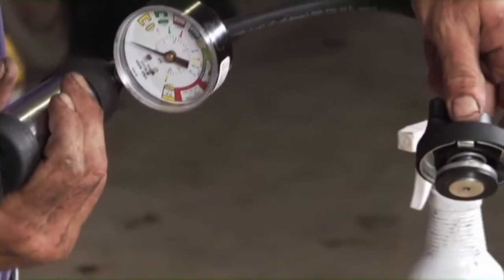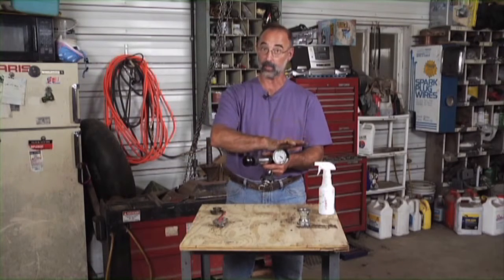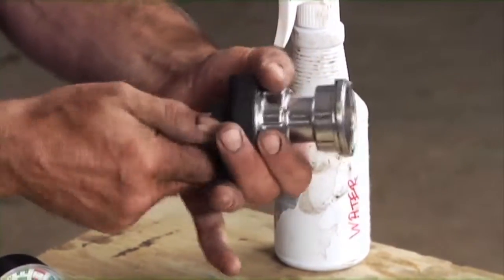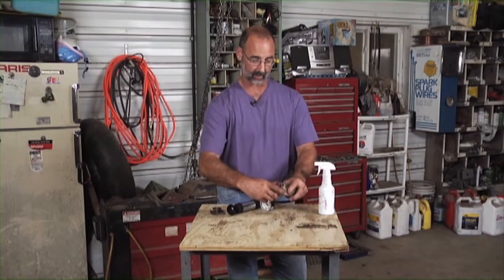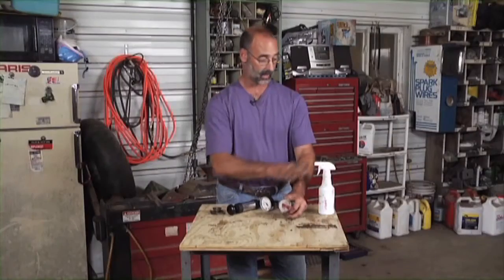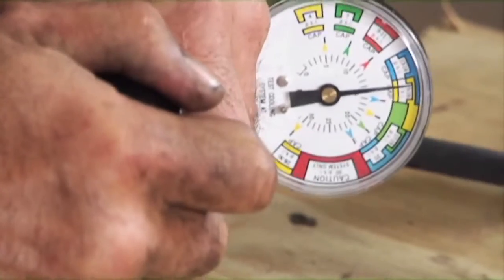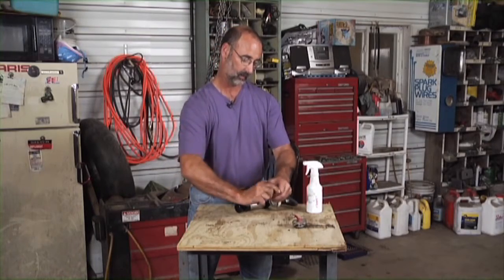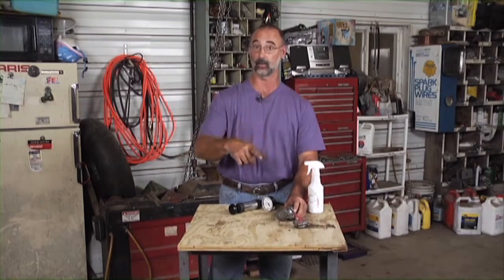CLASSIC CAR RADIATOR CAP PERFORMANCE TEST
George Vondriska teaches how to use a pressurized device to test the performance of your classic car’s radiator system and radiator cap to prevent the parts from leaking. Also see how this technique prevents the engine of your classic car from overheating.